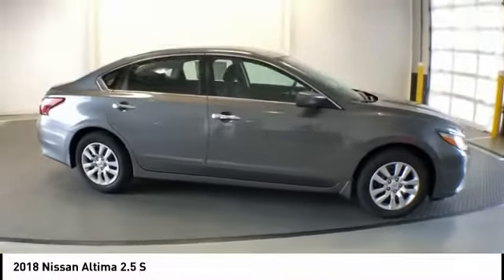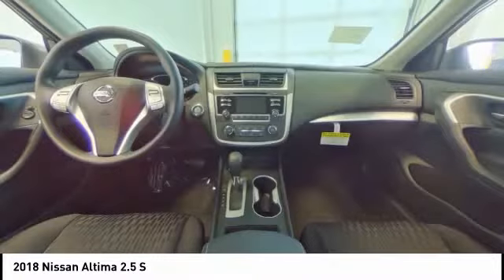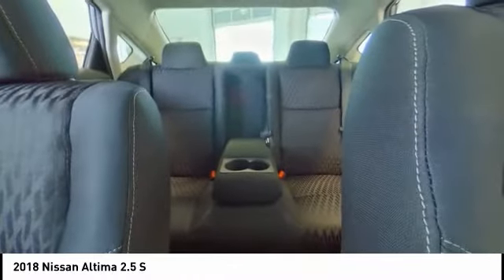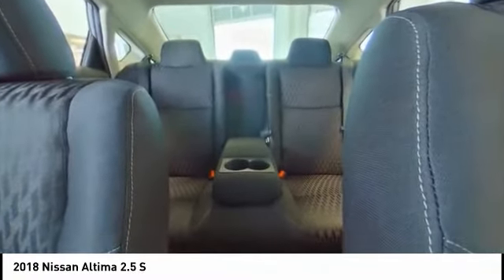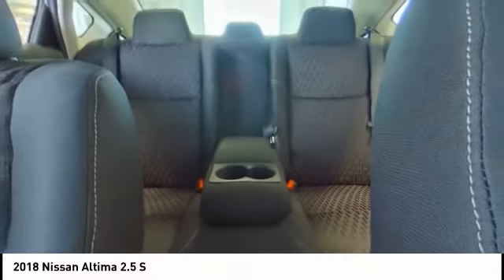2018 Nissan Altima Gallatin TN 19205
2018 Nissan Altima 2.5 S

Priced below KBB Fair Purchase Price! w/ Convenience Pkg... 2 Year Free Maintenance Package Rear View Monitor | Backup Camera Intelligent Forward Collision Warning CVT with Xtronic 6-Way Power Driver's Seat Body Color Body Side Moldings Floor Mats Plus Trunk Mat (5-Piece Carpeted) Fully automatic headlights Remote Engine Start S Convenience Package Splash Guards.brbrOur customers love the shopping experience we offer rated the #1 Nissan Dealer in the USA by consumers on DealerRater.com (2016 & 2017) ; just take a look for yourself .brbrbrCome see this Nissan Altima 2.5 S at our award winning Gallatin location just minutes north of Nashville. Would you like a personalized walk-around video or ready for a test drive? Price includes: $3000 - Nissan Customer Cash - 2018 Altima. Exp. 08/31/2018 $500 - NMAC Captive Cash - 2018 Altima. Exp. 08/31/2018